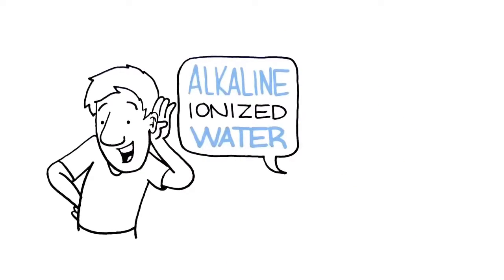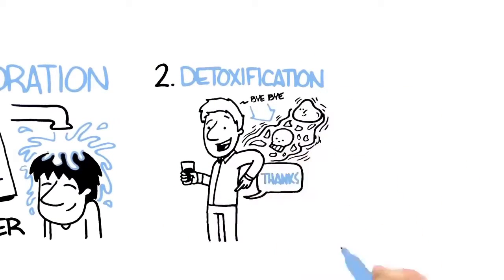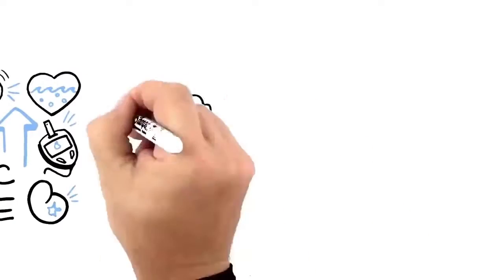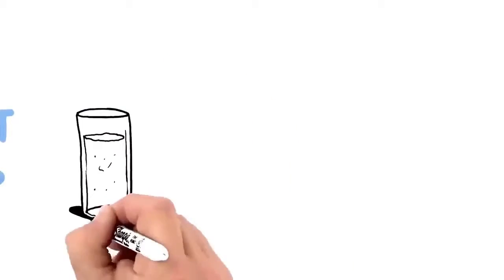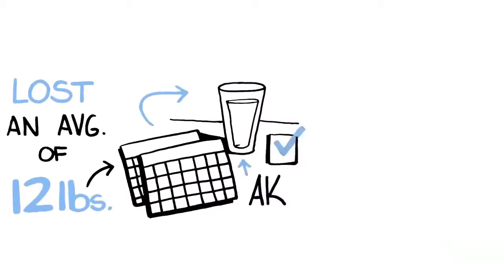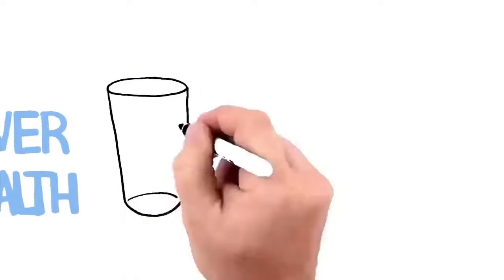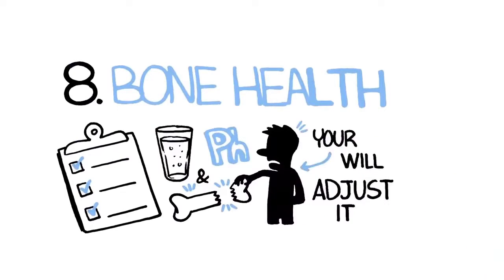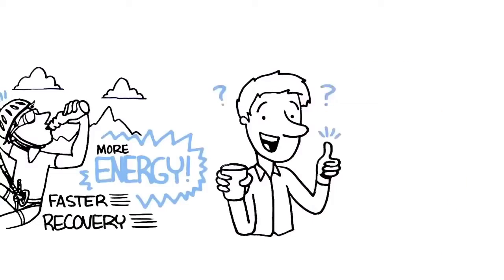10 Benefits of Drinking Ionized Kangen Water®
to learn more about our AFFORDABLE FINANCING options. Learn how to earn a FREE MACHINE. Business opportunity available.

Shipping available WORLDWIDE. 7-10 Days shipping anywhere in the USA. Next day and 2-3 Days shipping available.